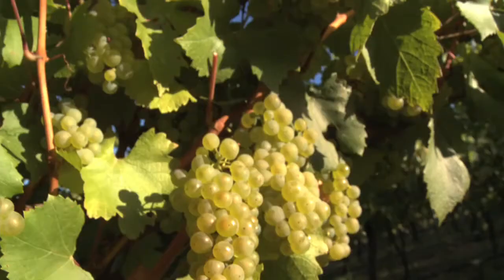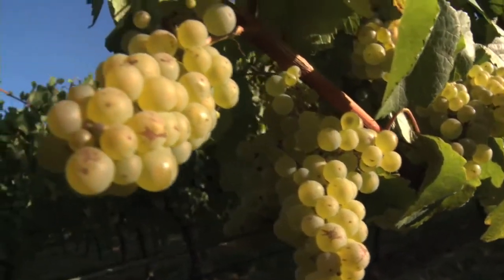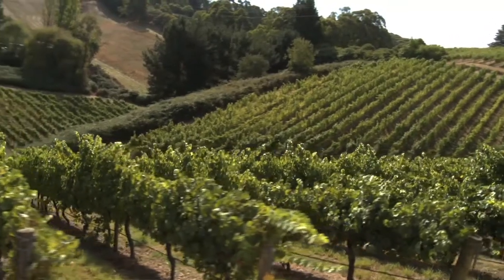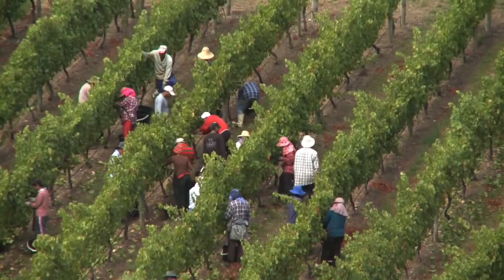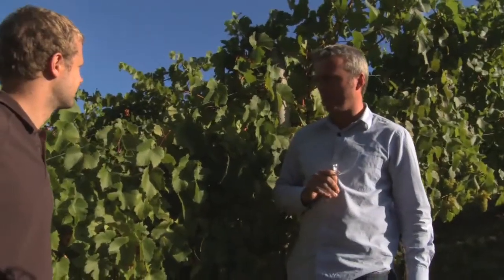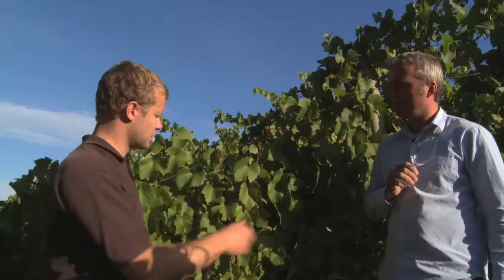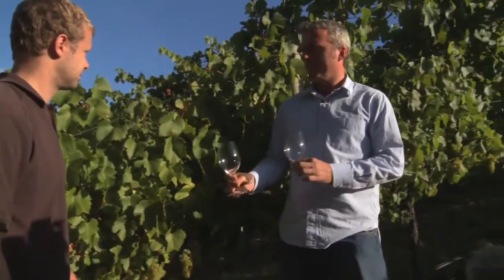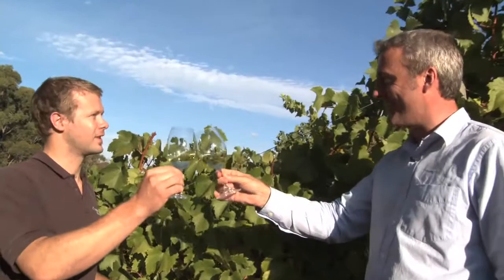WineSenseTV.com - Change Your View on Chardonnay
From the episode "So You Don't Like Chardonnay", Mark Davidson, host of Wine Sense Australia, speaks with Peter Dredge of Petaluma about Adelaide Hills Chardonnay and how the flavor of this varietal can differ within a country, a region, and even within a vineyard!